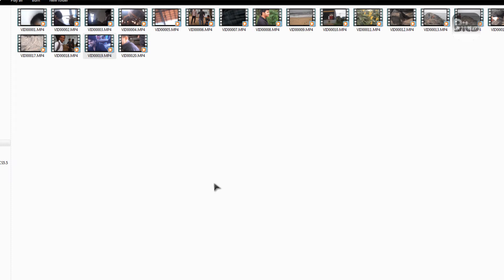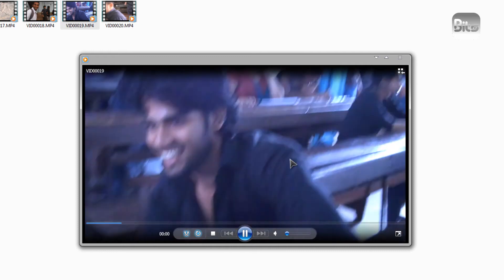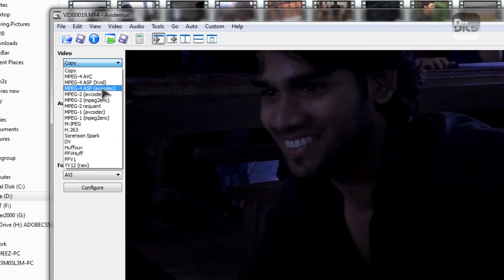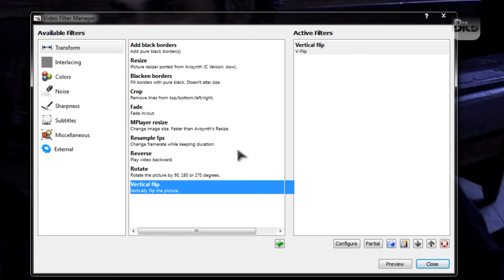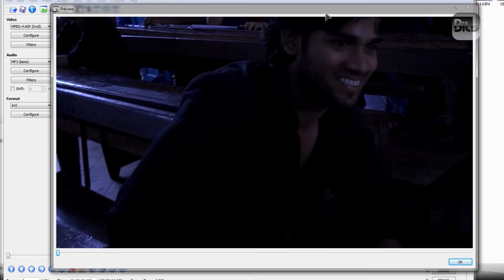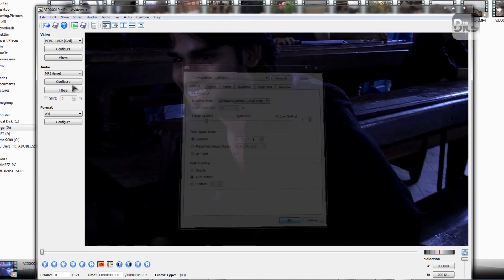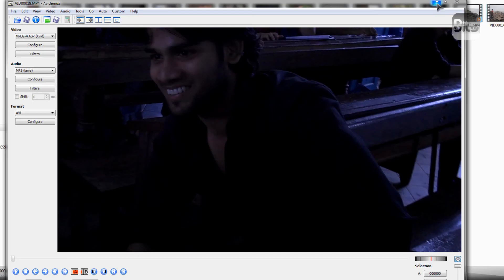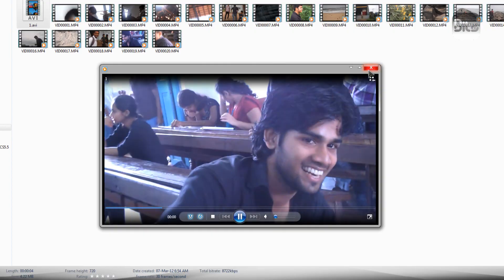[HowTo] Flip a video horizontally using Avidemux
We are trying to create a mirror video (mirror image of a video :P) :)